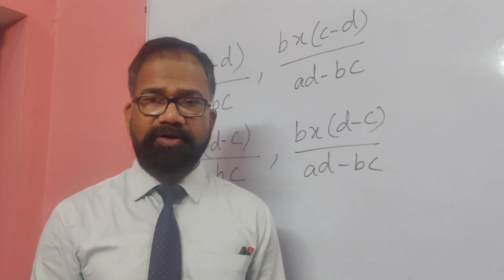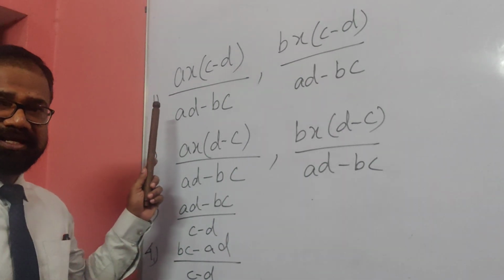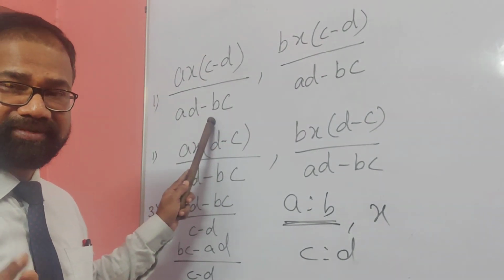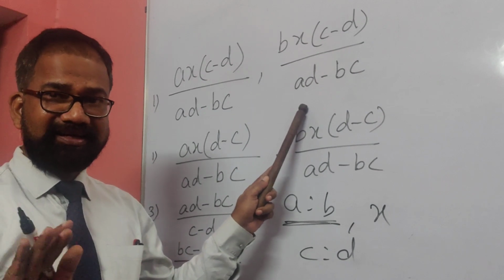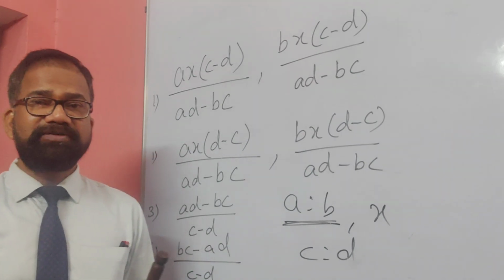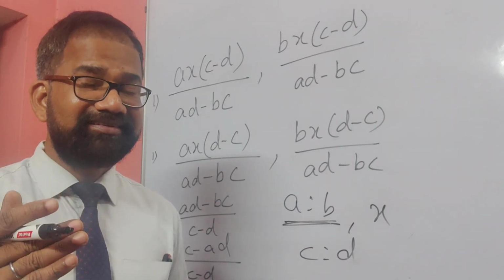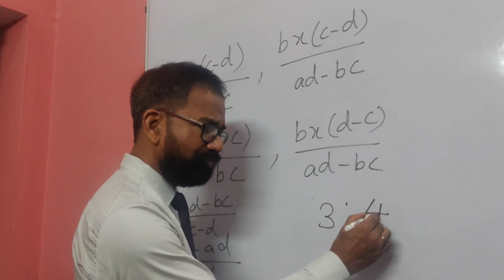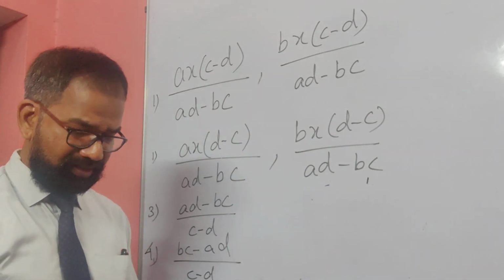RATIO SHORT TRICKS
ICSE,NTSE